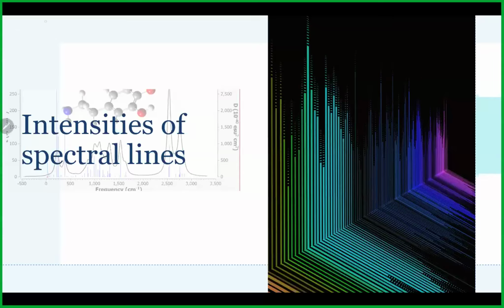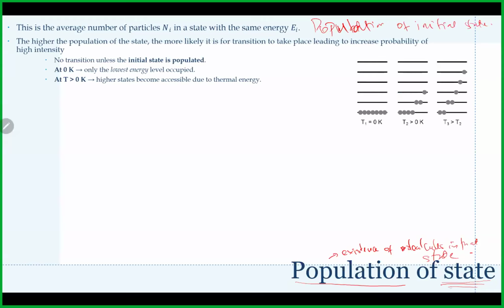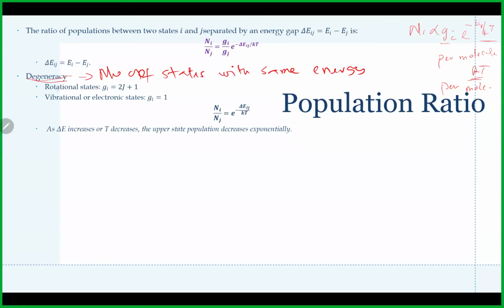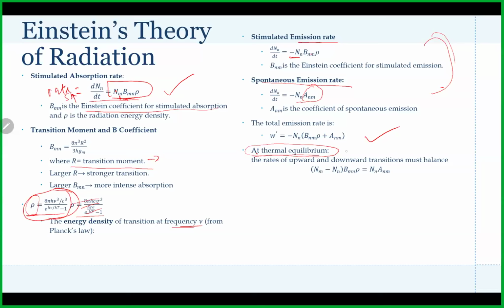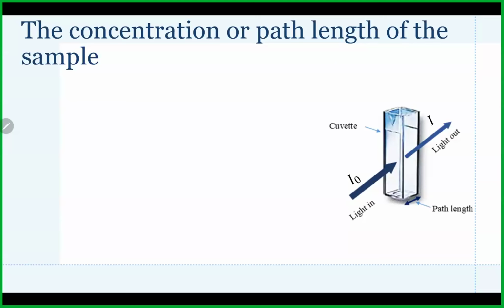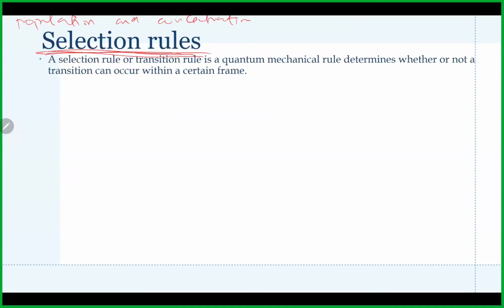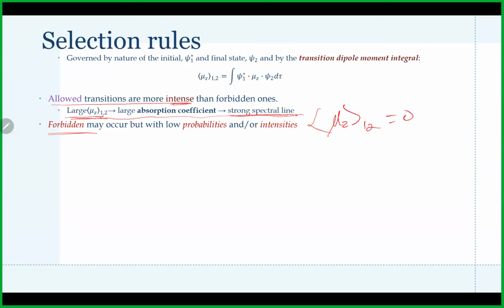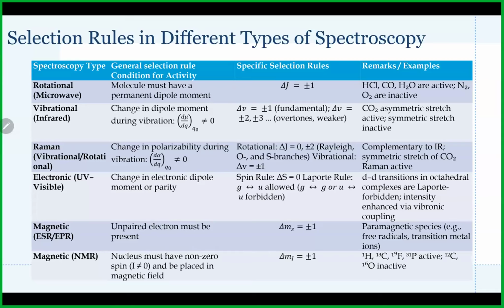GMT20251118 093147 Recording 2048x1280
Intensities of Spectral Lines in Molecular Spectroscopy